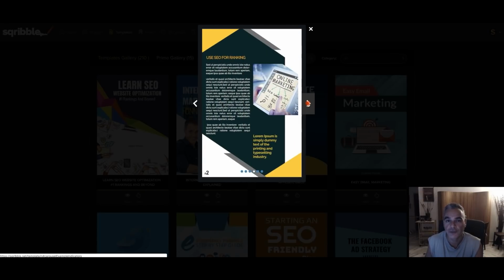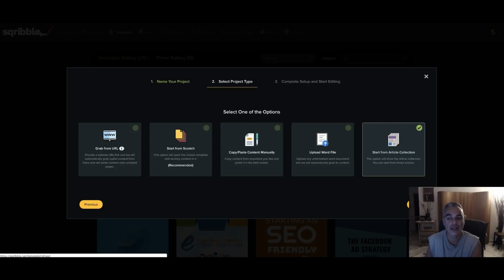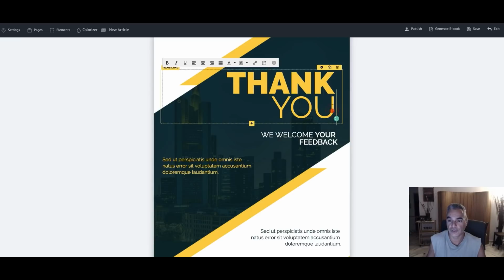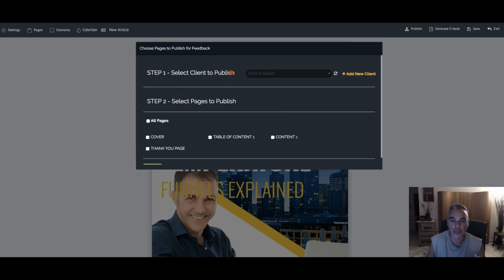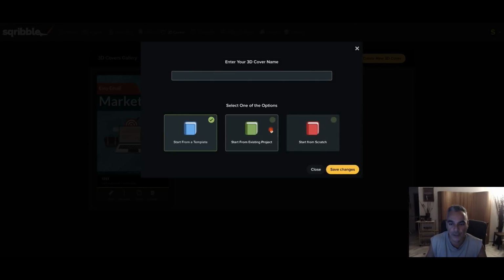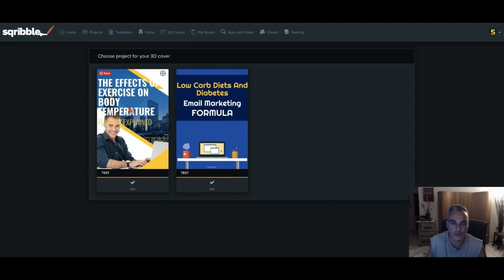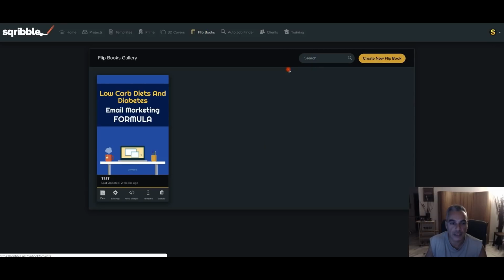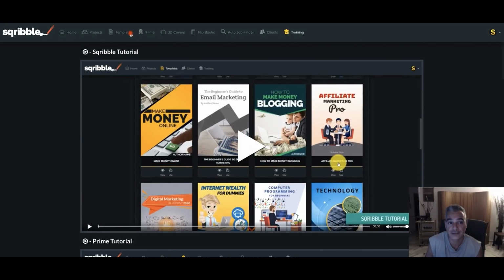Sqribble Review and Live DEMO on How to Create an ebook, flip book, pdf, in 60 seconds watch me live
🔥Sqribble will help you create eBooks from scratch, Books, Flip Books, PDF’s, 3d Covers and Content Instantly and Easily. You do realize that reports are the most powerful way to build your list or sell directly to earn money.    They are not easy to create, and it’s tedius work. You need to write, format, design, and that will take some of your time.   So how will Sqribble help you?   Well simply said, it will create your own professional ebooks, reports, whitepapers and other types of digital books with a few clicks .

Take a minute to watch my Sqribble review below on my hands on approach with this amazing revolutionary cloud-based software which will help you create anything you want, easily, effortlessly, while also generating profit by using these assets in your online business.

2. Must be uploading good quality content frequently to your YouTube Channel and really trying hard to make it

Internet Marketing
Entrepreneur
Online Marketing
Blogging
Dropshipping